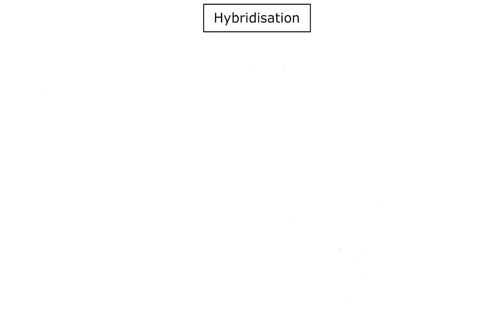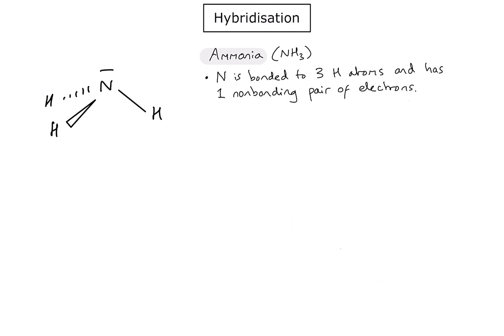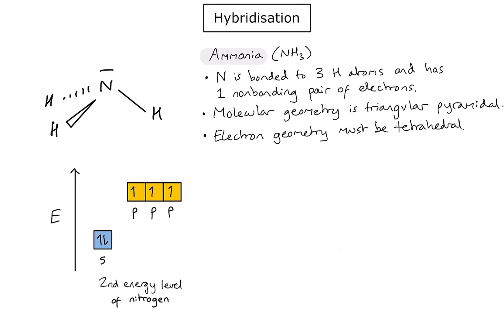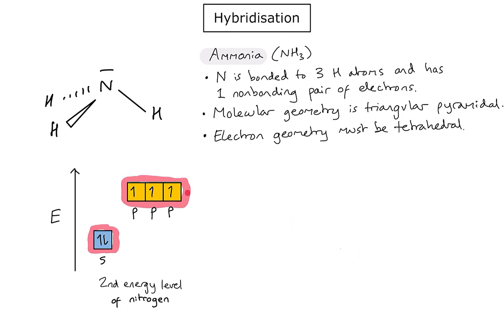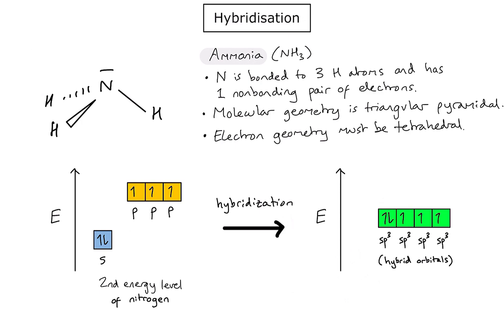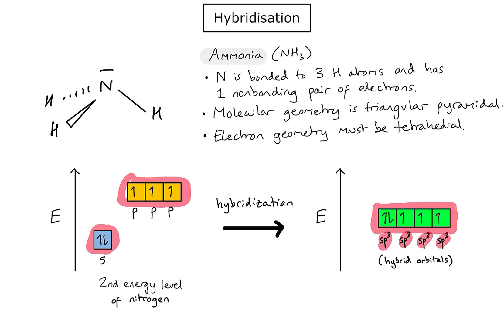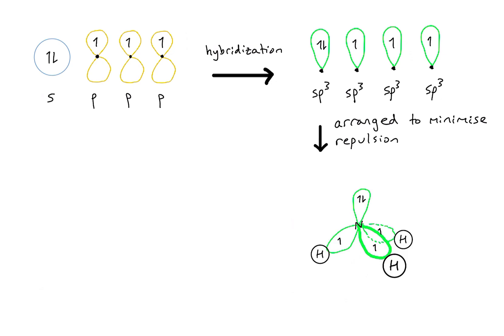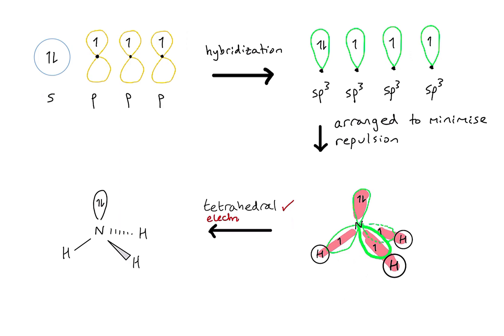S2.2.16 - What is the hybridisation of nitrogen in ammonia?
An explanation of the hybridization in ammonia.